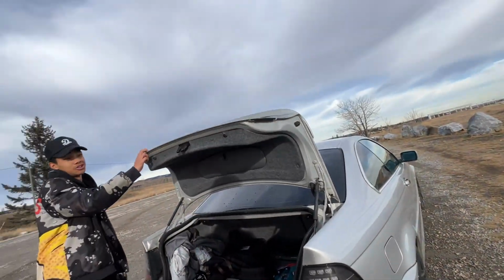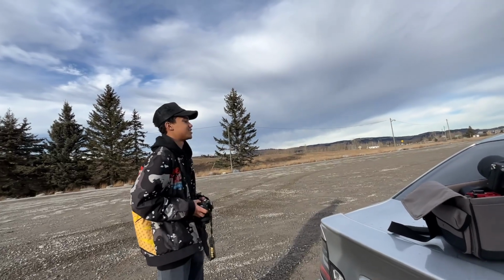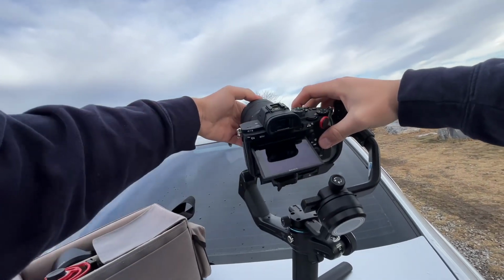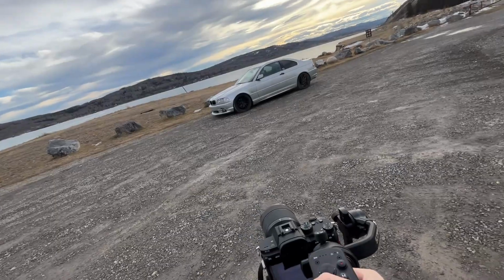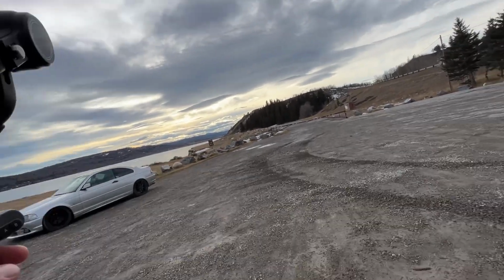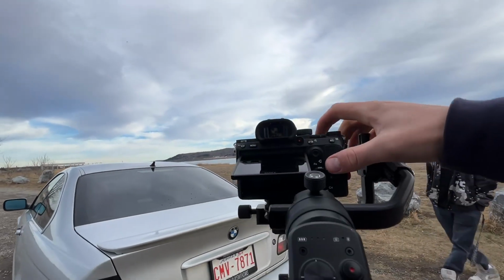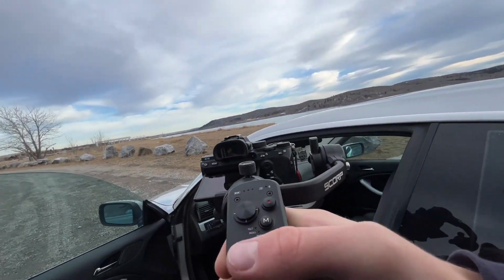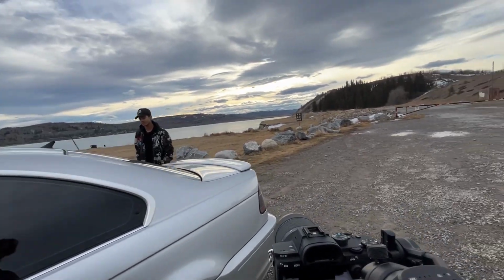How I Film Cinematic Videos | POV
In this video you get to see what my filming process looks like when I shoot a cinematic car video! There is a ton of little bits of advice and information on how I do certain things, with the cinematic video at the end.